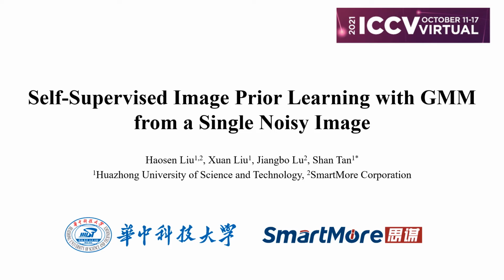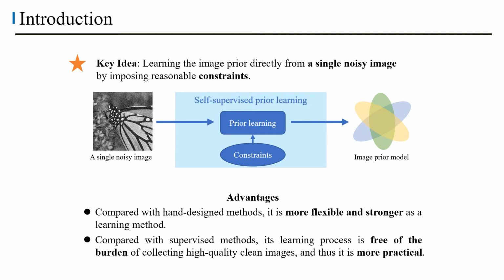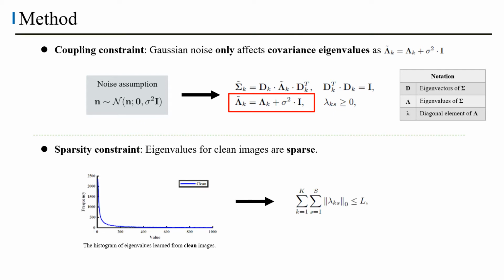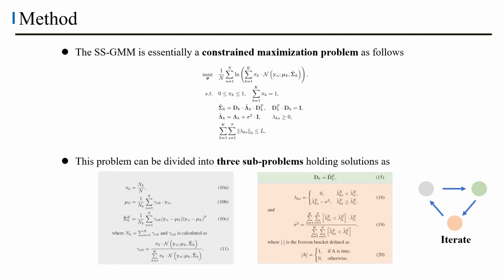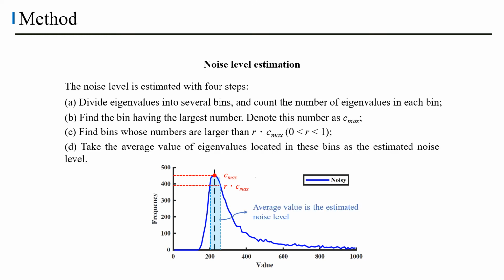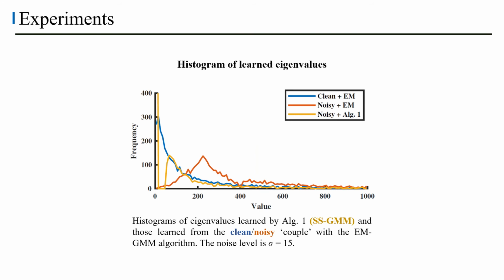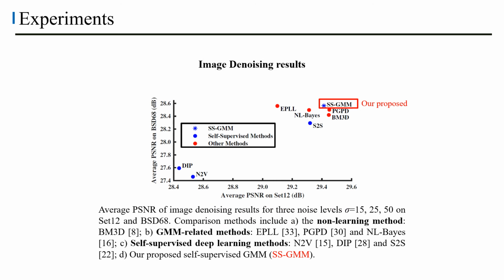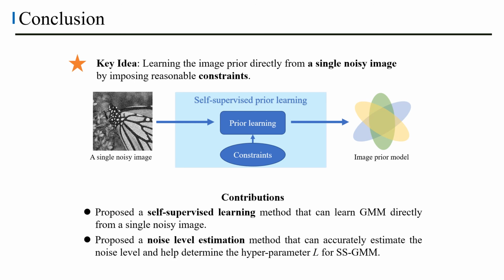ICCV21 Oral Paper: Self-Supervised Image Prior Learning with GMM from a Single Noisy Image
This video is to introduce our work: Self-Supervised Image Prior Learning with GMM from a Single Noisy Image. This work has been accepted by ICCV21 as an oral paper. It designs a self-supervised method for GMM that can directly learn the image prior directly from a single noisy image. This method's performance is validated on the denoising task. As experiments show, it outperforms its supervised counterpart (i.e., EPLL) and a state-of-the-art self-supervised deep learning method (i.e., S2S). The related paper and code are available